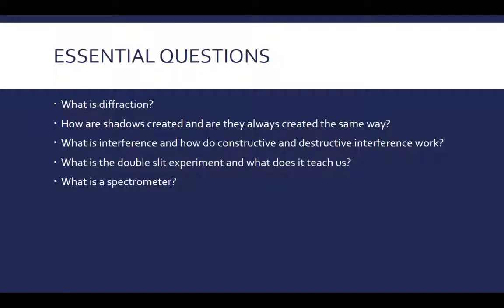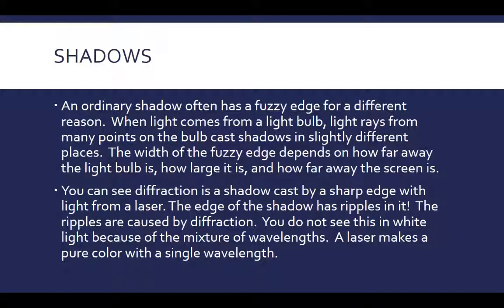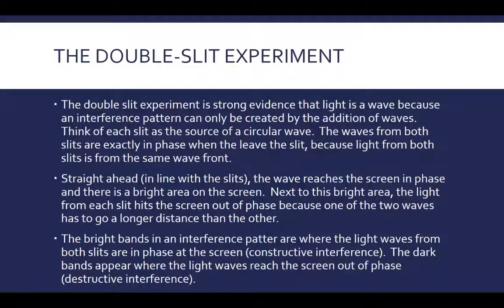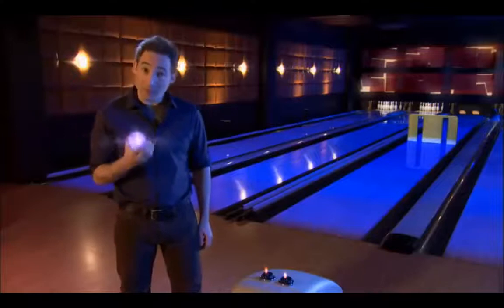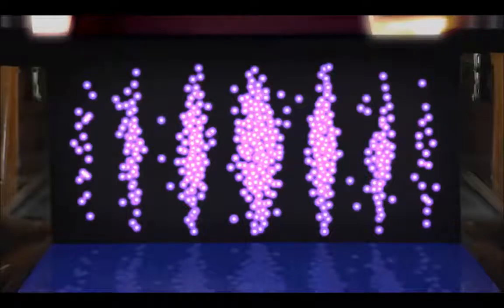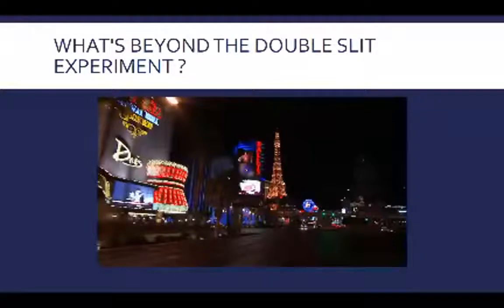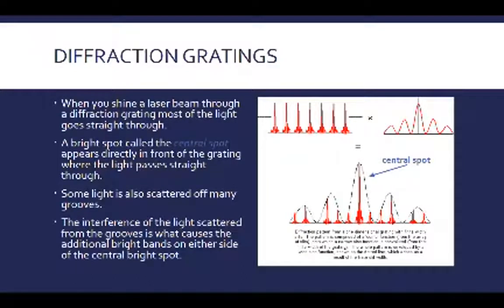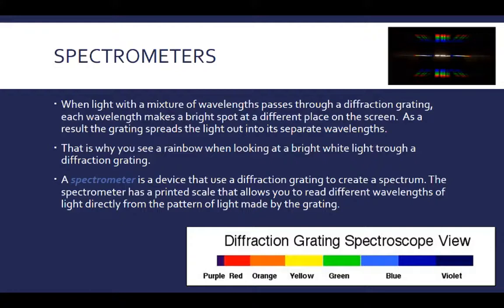Diffraction & Interference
In this video we will briefly explore diffraction, interference, and shadows.  In particular we will spend some time on the double slit experiment and how that relates to interference and diffraction.